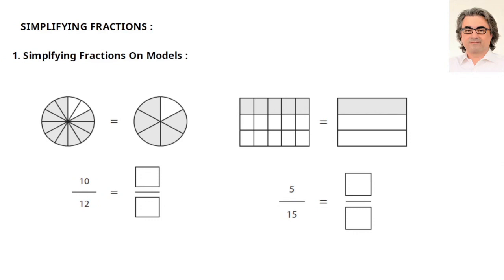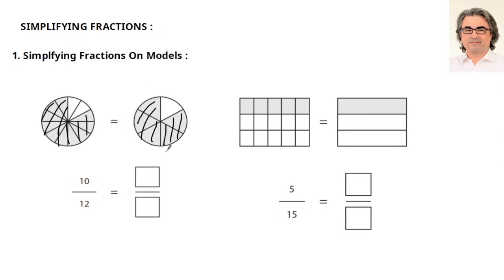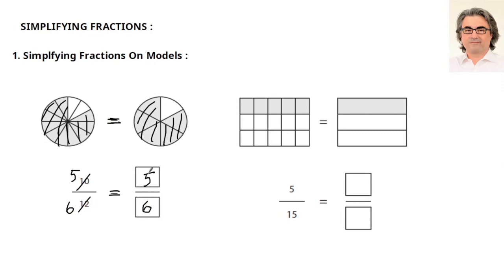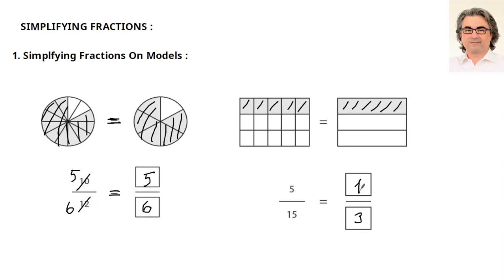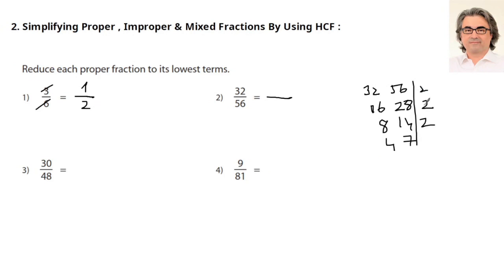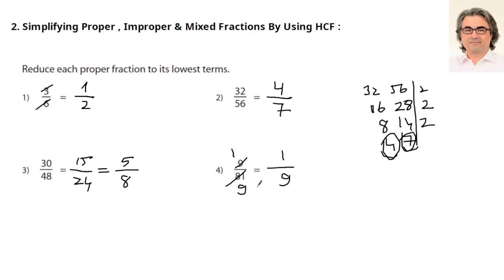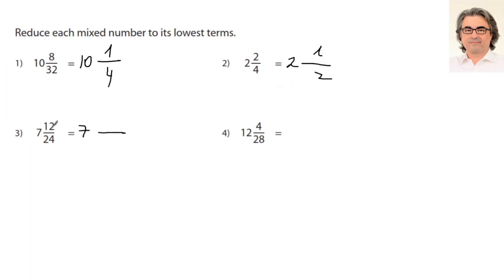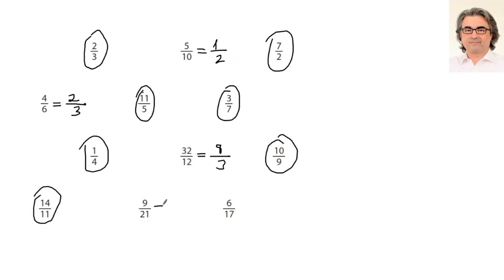Pre-Algebra 10 ( Simplfying Fractions )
In this video you will learn how you make simplification and the meaning of simplification of fractions with models.